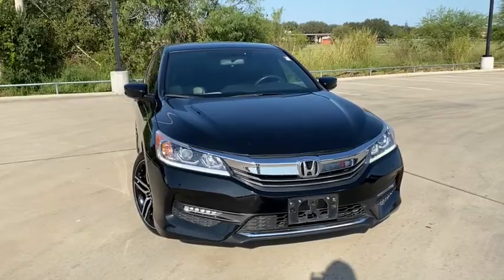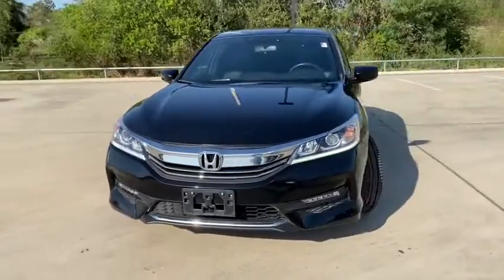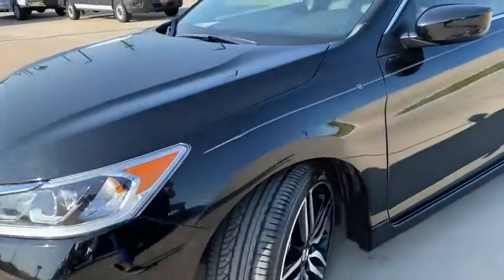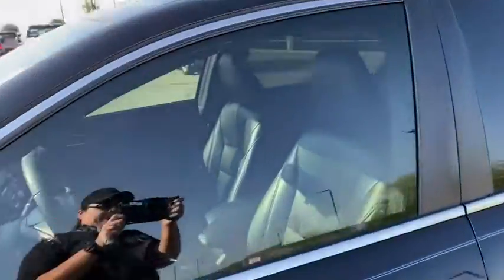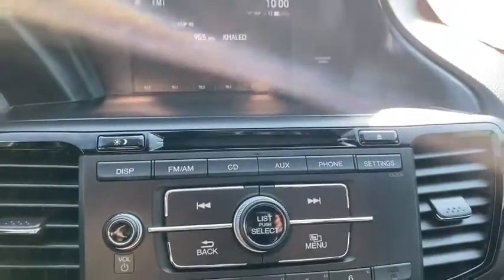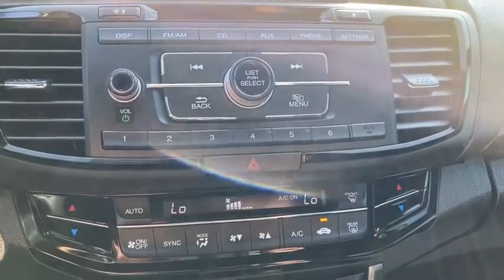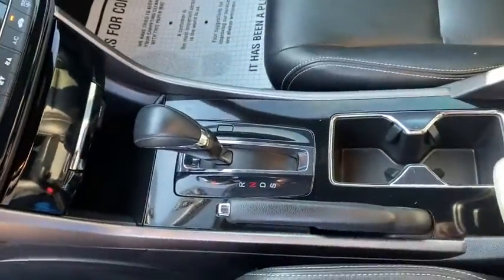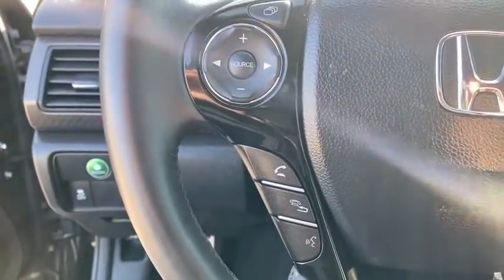2016 Honda Accord Sedan Alice, Kingsville, Beeville, Corpus Christi, Robstown, TX 28277AA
Used 2016 Honda Accord Sedan available in Alice, Texas at Bowden Ford. Servicing the Kingsville, Beeville, Corpus Christi, Robstown, TX area.
2016 Honda Accord Sedan Sport - Stock#: 28277AA - VIN#: 1HGCR2F58GA246172

Bowden Ford
2265 East Main